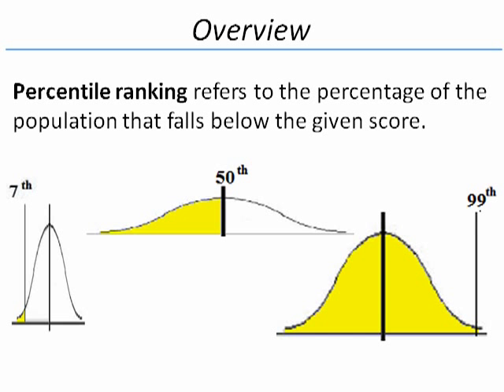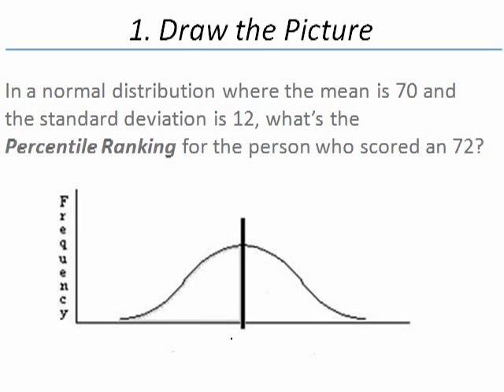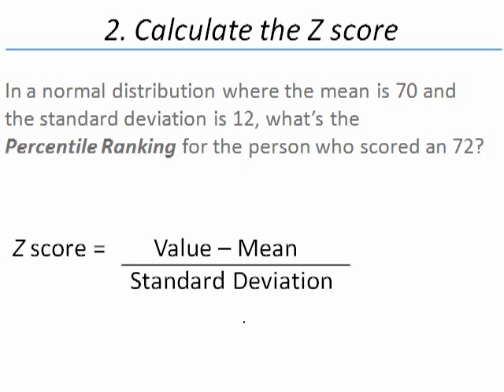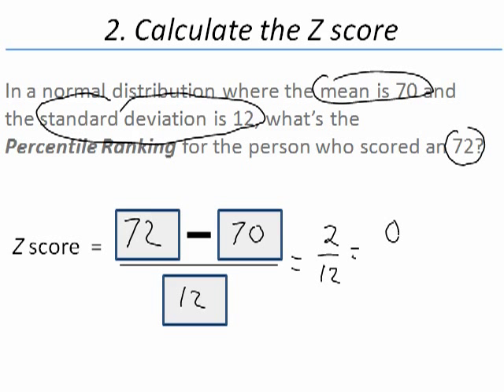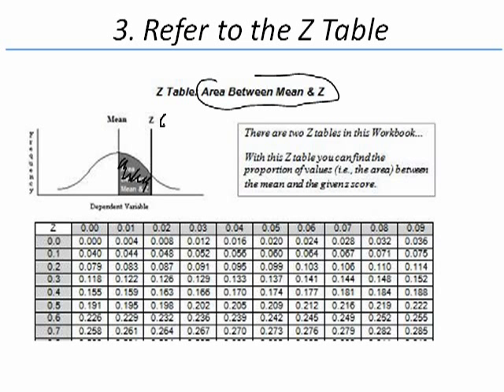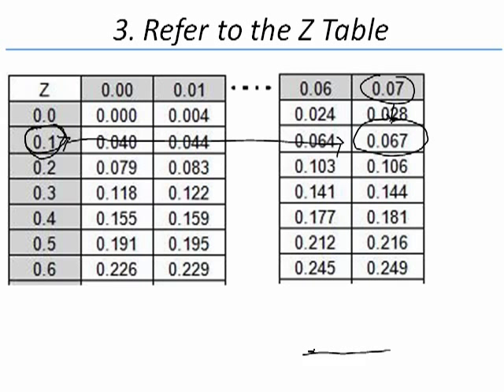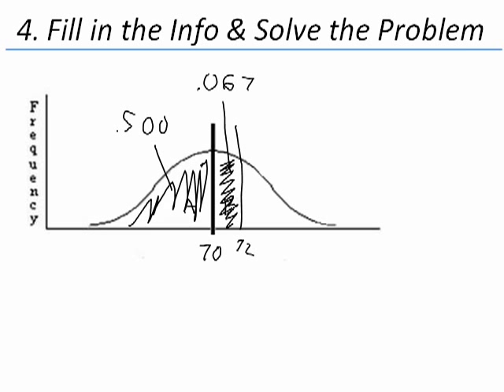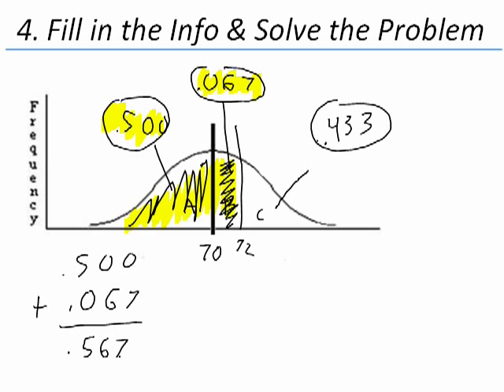Determining Percentile Ranking #72